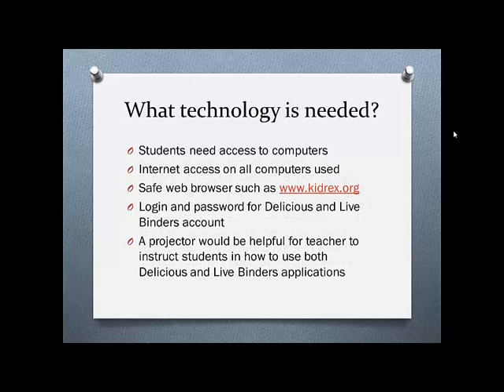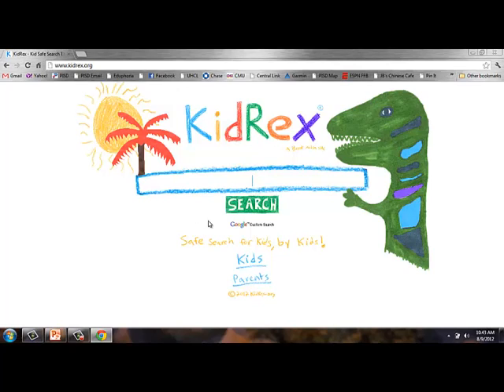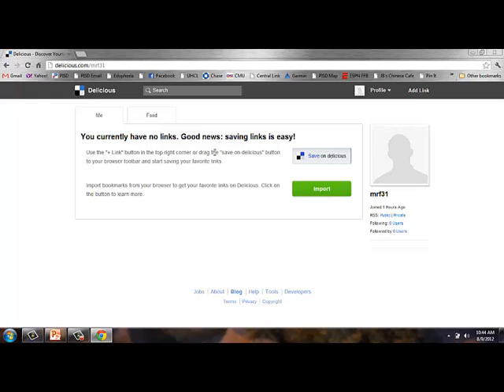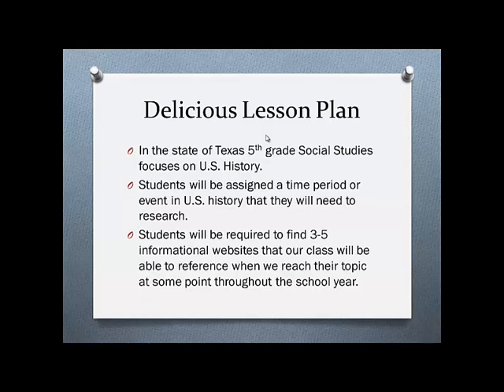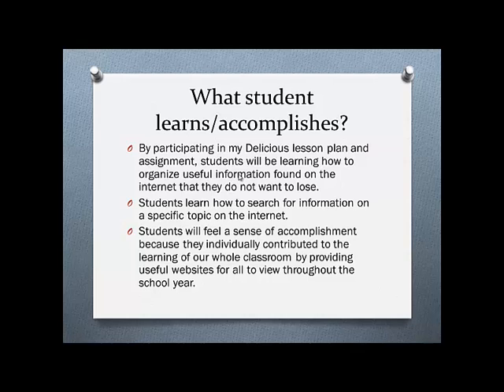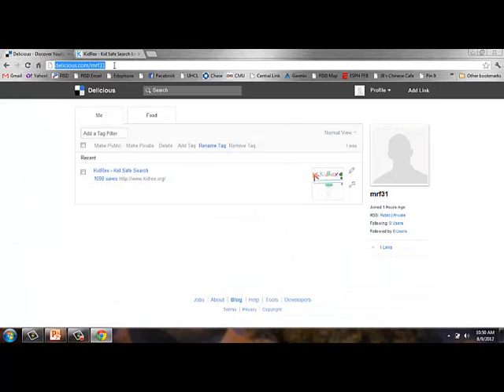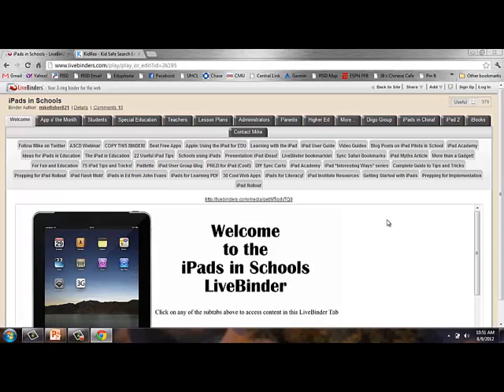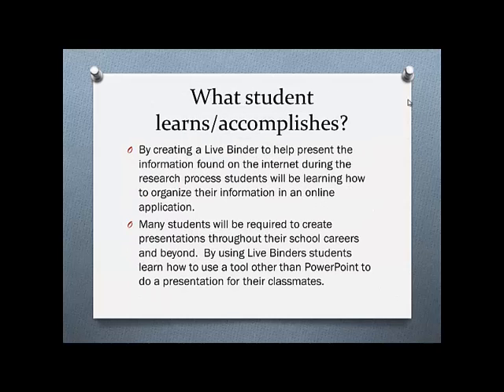Social Bookmarking in the Classroom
EDU 709 Final Assignment